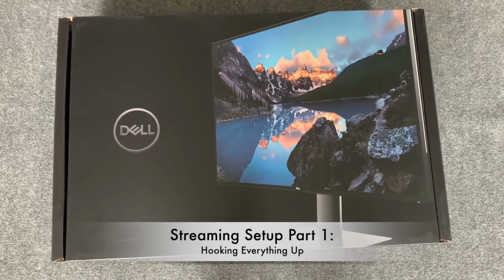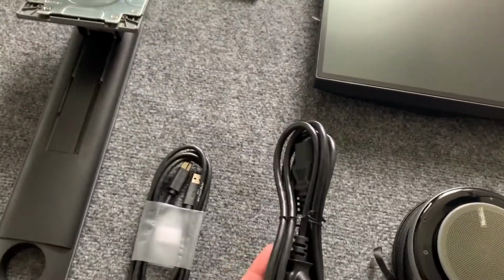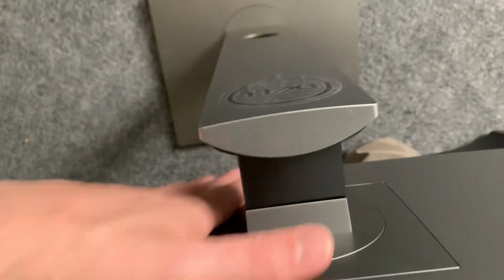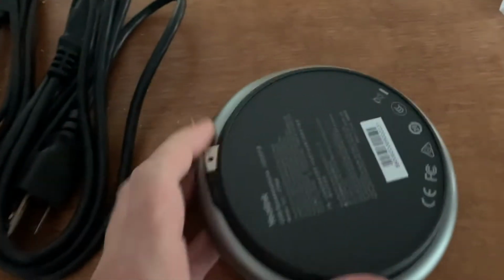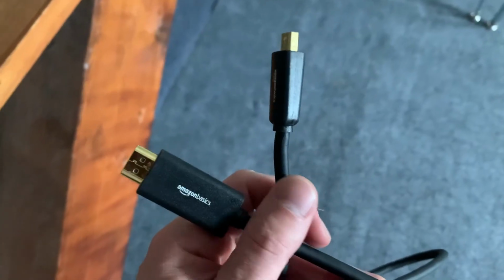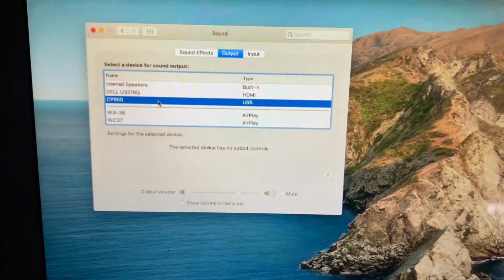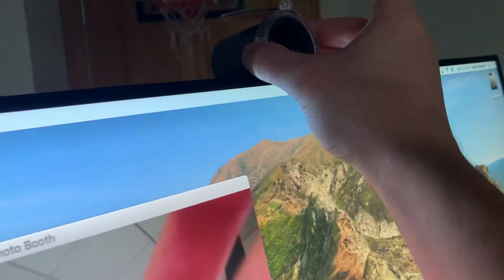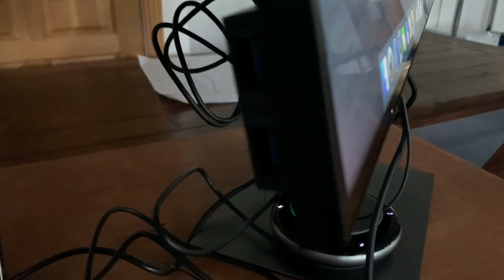Streaming Setup Part 1: Hooking Everything Up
This video provides an overview of all the equipment used in our classroom streaming solution, as well as how to get it all connected so you can be up and running in no time!

**You might notice in watching following videos there is a USB hub shown, please ignore it. Your monitor is now your hub and there is one less thing to set up!**

Much (if not all of this setup) will be done in advance for you, but this is a good reference in the event we transition to SCH@Home, as well as everyday setup and breakdown when taking your laptop home.